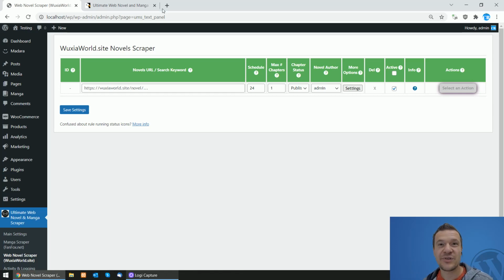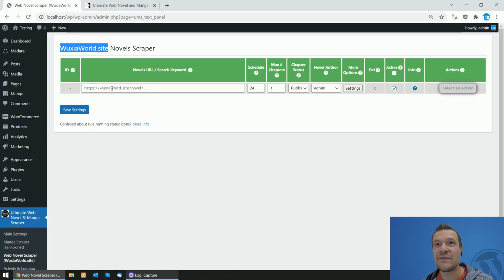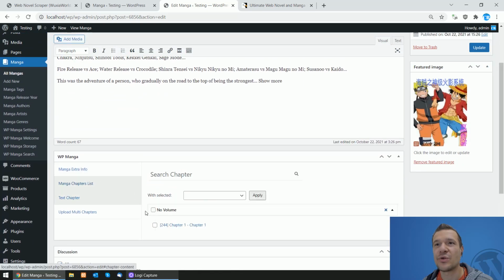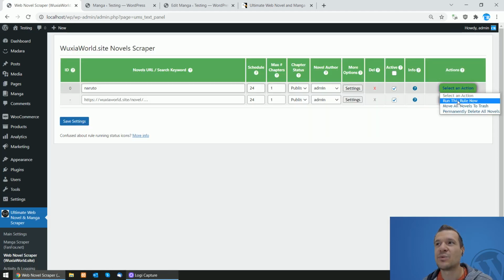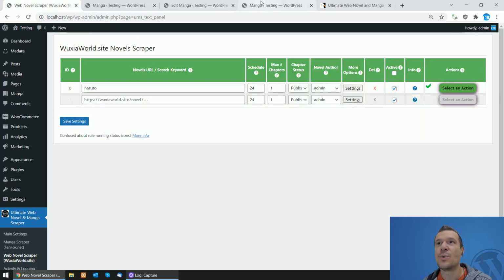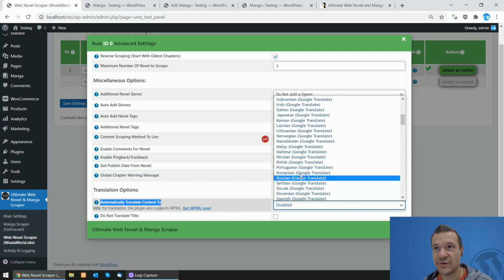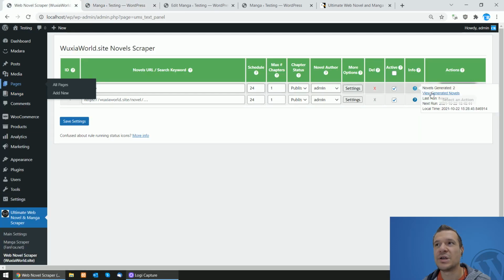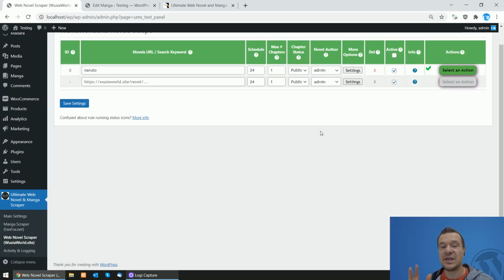Ultimate Manga Scraper plugin updated! Automatic Translation + Keyword Search for Web Novels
The Ultimate Web Novel and Manga Scraper plugin was updated, now it can automatically translate imported web novels to any language, using Google Translate! Also, it is able to make keyword searches for web novels!

🤔 ABOUT THIS VIDEO 👇
The "Ultimate Web Novel and Manga Scraper" plugin was updated, focusing on web novels this time. A key feature was added to it, now you can search web novels by keywords (until now, searching was possible only if you entered exact webnovel URLs to scrape).
Also, a brand new feature enables you to translate the webnovels to any language, using Google Translate, Microsoft Bing Translate or DeepL Translator.
Give the plugin a try, using the link from above!

▶ GEAR I USE IN MY VIDEOS 👇
Microphone: Trust GXT 252+ Emita Plus Streaming Microphone:

Szabi - CodeRevolution.